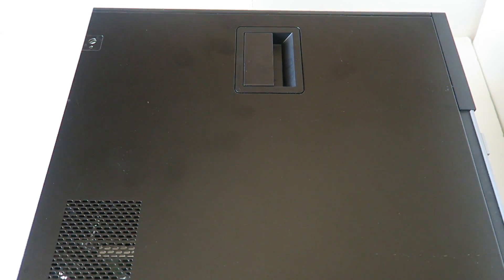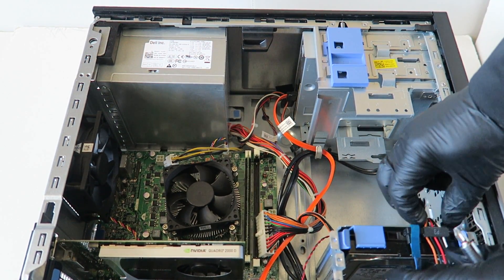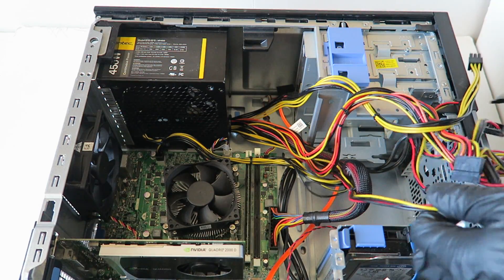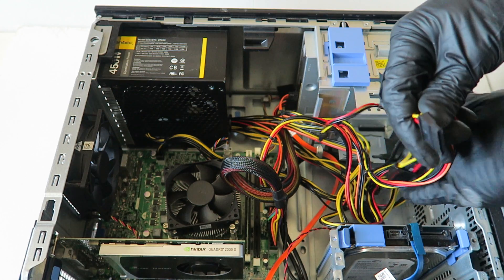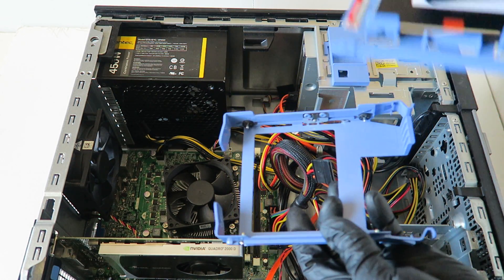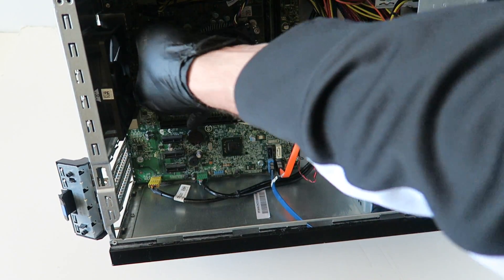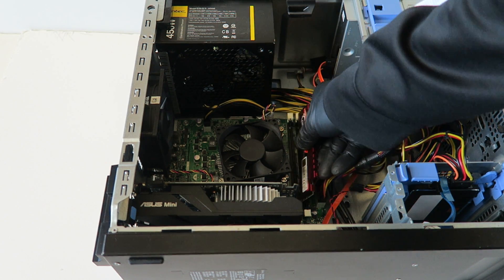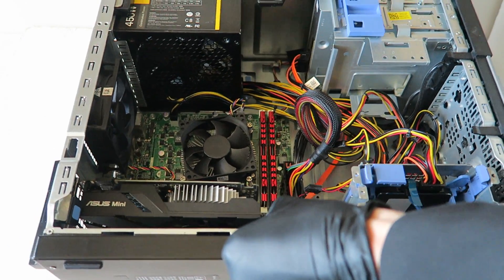Dell Optiplex 390 Gaming Upgrade SSD Video Card RAM PSU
How to Install Upgrade Change Replace, Graphics Card, SSD, Power Supply, Memory, Hard Drive, in a Dell Optiplex 390 MT. Gaming.

Full Parts list works with this machine:

CPU Supports Upgrade:
With Latest BIOS Update A14

Intel Core i7-2600 Desktop CPU Processor-

PSU:

(1.) Corsair CX-M Series, CX450M, Modular Power Supply

(2.) Thermaltake Smart BX1 650W Power Supply

(3.) Thermaltake SMART 600W ATX 12V V2.3/EPS 12V 80 Plus Power Supply

Proof that this PC does support different video cards.

(1.) EVGA 06G-P4-2068-KR GeForce RTX 2060 KO Video Card

(2.) ZOTAC Gaming GeForce GTX 1660 Super 6GB Gaming Graphics Card

(3.) ZOTAC Gaming GeForce GTX 1660 6GB GDDR5 Graphics Card

(4.) MSI Gaming GeForce GTX 1660 6GB GDRR5 OC Graphics Card

(5.) EVGA GeForce GTX 1650 Super SC Ultra Gaming, 4GB GDDR6

NOTE: Requires Power Supply Upgrade For GTX 1650 Super